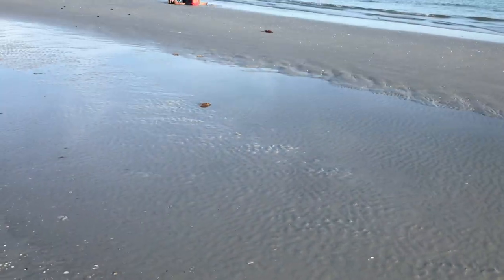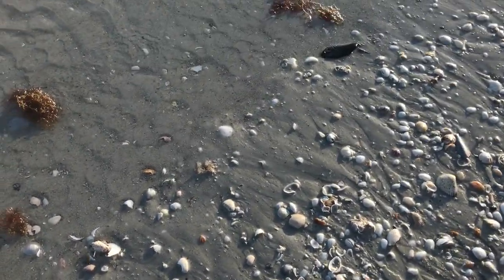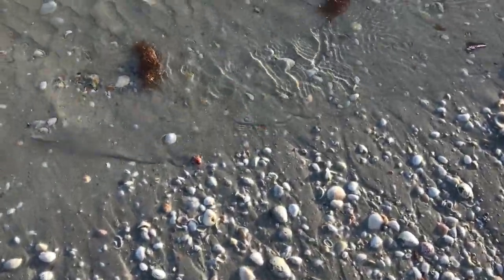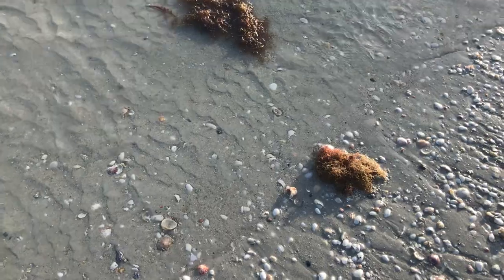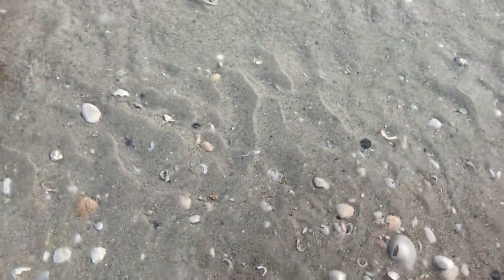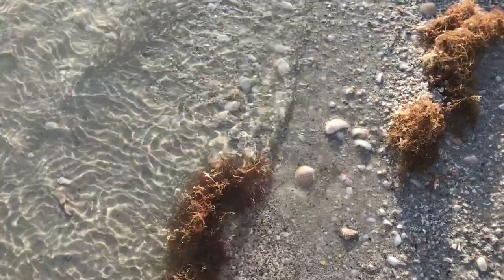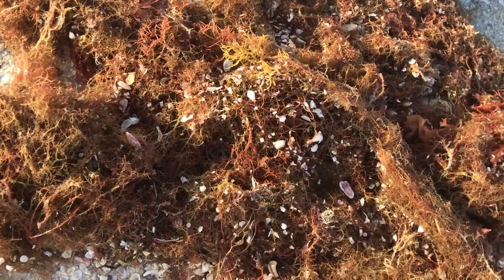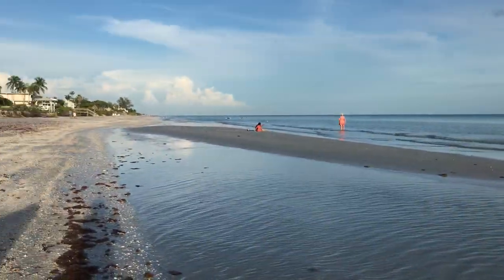Sanibel Shelling - Shelling in A Tide Pool at Low Tide on Sanibel Island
Shelling near West Wind Inn, August 2020.